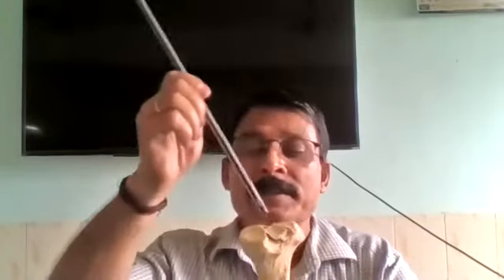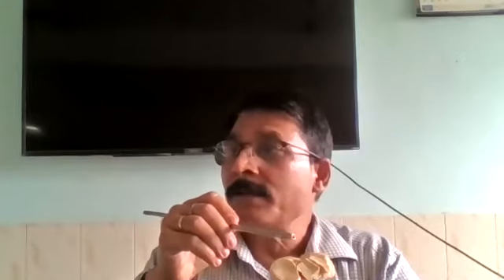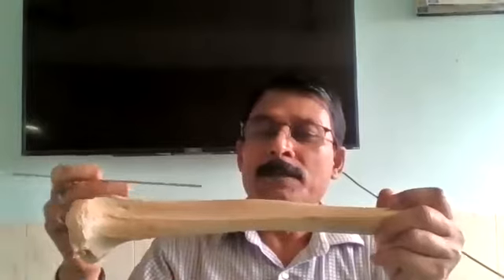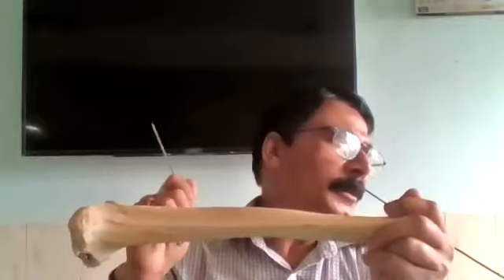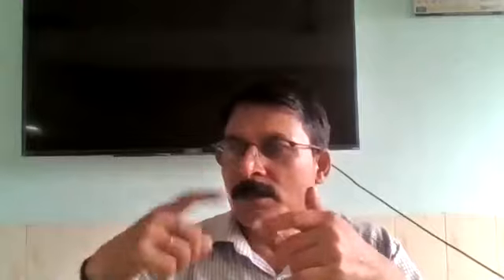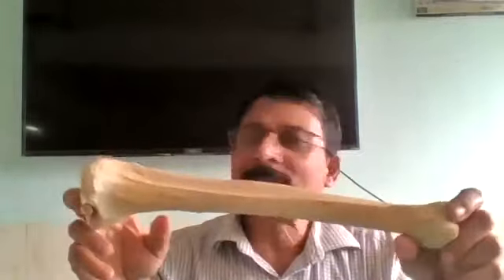Basics of Intramedullary nailing (tibia) by Dr Bipul Borthakur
This video discusses about the basic idea about the intramedullary nailing technique and the advantages.